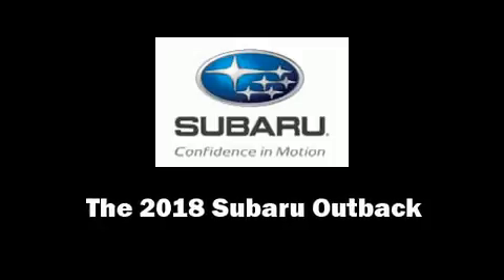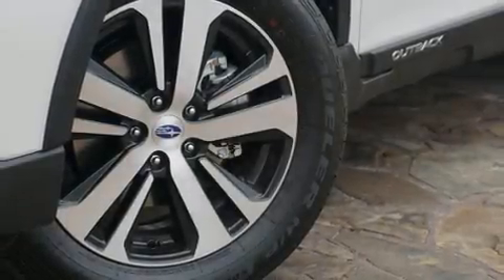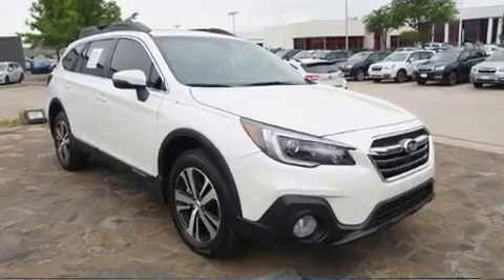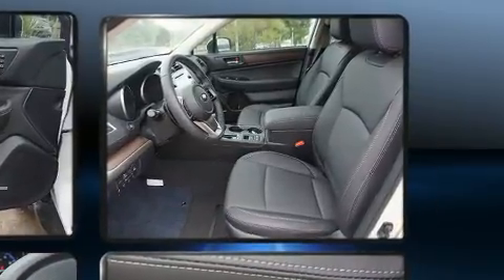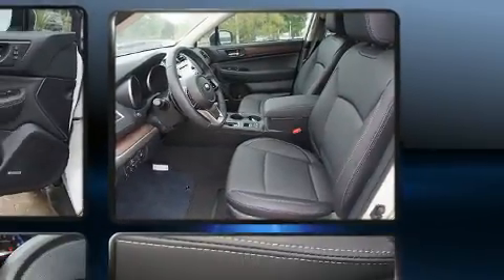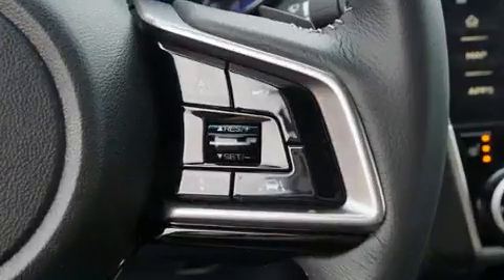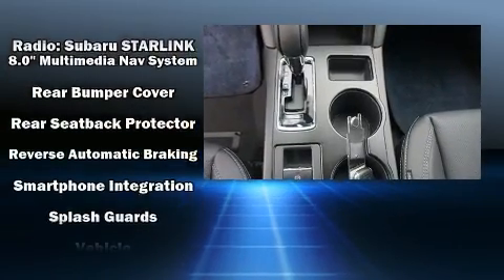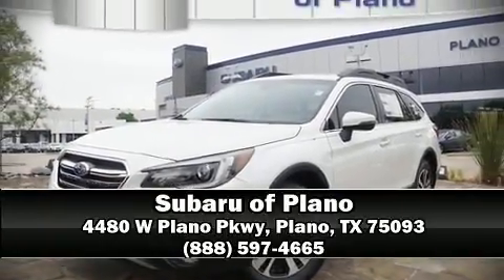2018 Subaru Outback in Plano, TX 75093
Get excited about the 2018 Subaru Outback. Under the hood you'll find a 6 cylinder engine with more than 250 horsepower, and for added security, dynamic Stability Control supplements the drivetrain. Top features include front fog lights, a tachometer, adjustable headrests in all seating positions, an automatic dimming rear-view mirror, tilt and telescoping steering wheel, a power liftgate, blind spot sensor, and more. Features such as automatic climate control and leather upholstery prove that economical transportation does not need to be sparsely equipped. Rear passengers enjoy the seat heating functionality, keeping them warm during the winter months. For drivers who enjoy the natural environment, a power moon roof allows an infusion of fresh air. Subaru also prioritized safety and security with features such as: head curtain airbags, front side impact airbags, traction control, brake assist, anti-whiplash front head restraints, a security system, an emergency communication system, and 4 wheel disc brakes with ABS. Sophisticated all wheel drive assures superb handling in any weather condition. Our experienced sales staff is eager to share its knowledge and enthusiasm with you. We'd be happy to answer any questions that you may have. We are here to help you.